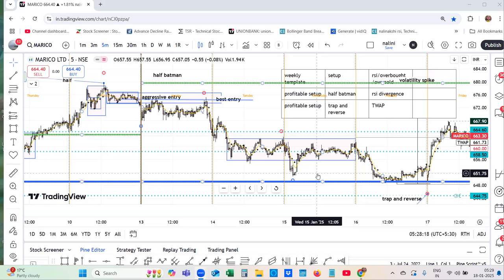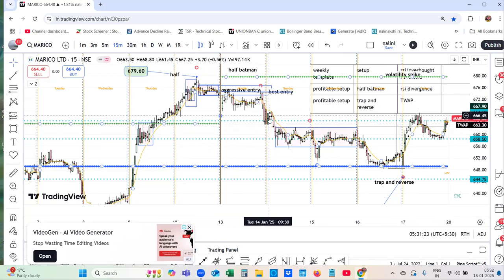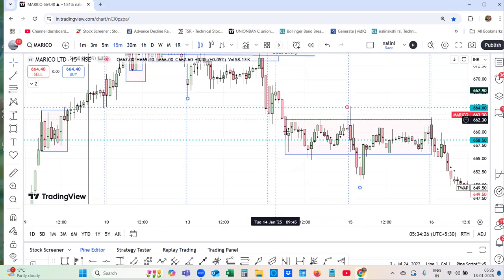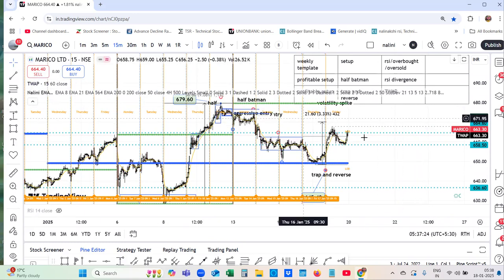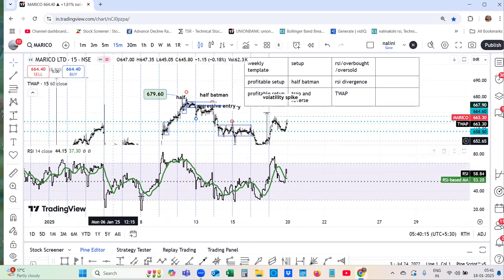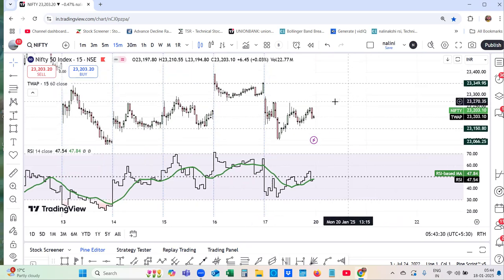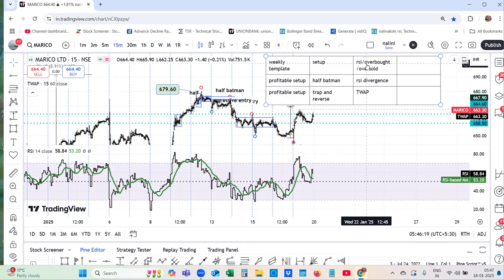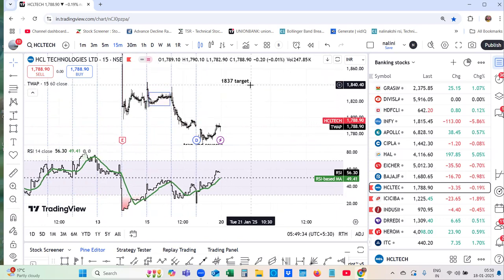BATMAN PATTERN TRADING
n this video, I reveal how the Half Batman Pattern predicted a powerful reversal in Marico stock. This strategy, part of my Chart Pattern Mastery series, demonstrates how identifying this pattern early can give traders an edge in market reversals. Watch how the pattern formed and how price action confirmed the reversal in the following days. This real-time proof validates the effectiveness of this strategy. Don't miss out on learning how to spot and trade this powerful setup!"

📊 What You Will Learn:

How to identify the Half Batman Pattern on charts
Why it signals a potential market reversal
Live example on Marico stock confirming the strategy
Tips for trading reversals effectively